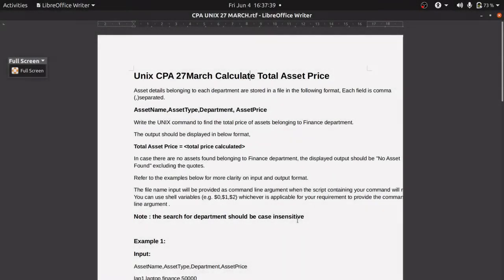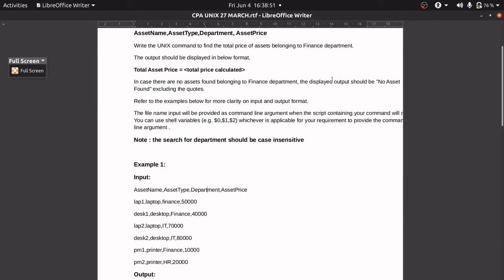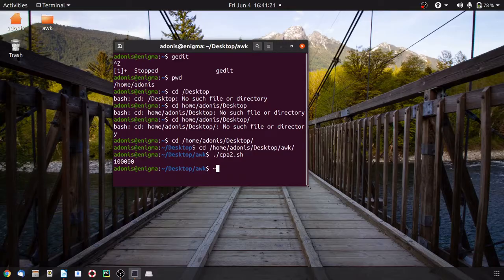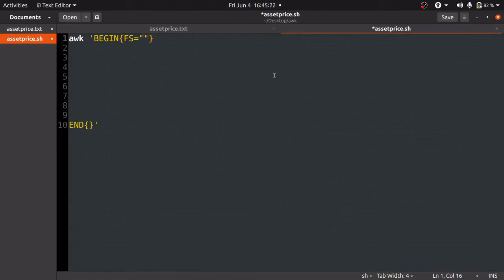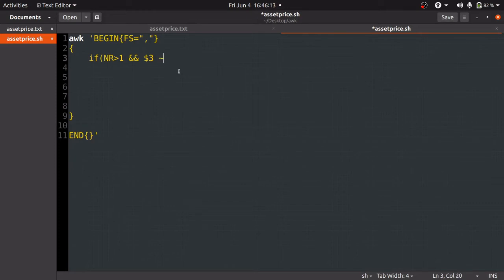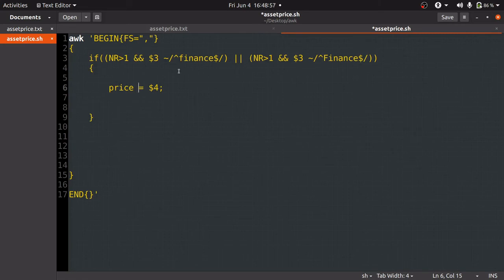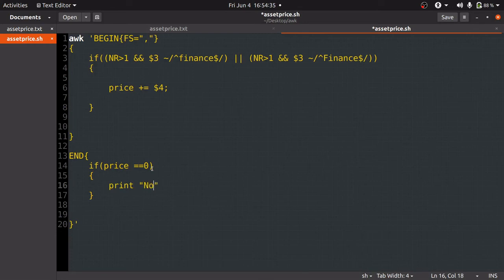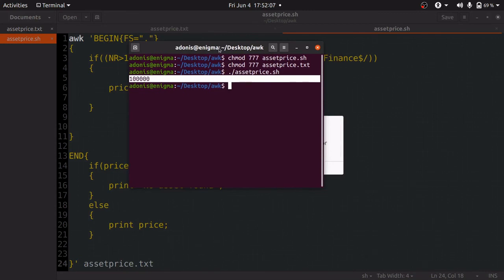TCS CPA UNIX Solution | Shell | Xplore | DIGITAL | Python | NQT | Total asset price | Part 9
Solution for "Calculate total asset price", TCS CPA UNIX, held on 27 March 2021. Question is to find total asset price from the given input file.
We need to calculate the total asset price of the asset belonging to "finance" department. We used Awk method to solve this question.

| Shell Script | BASH | Python | HackWithInfy | CodeVita | NQT | NLTH

Python EveryDay !!!